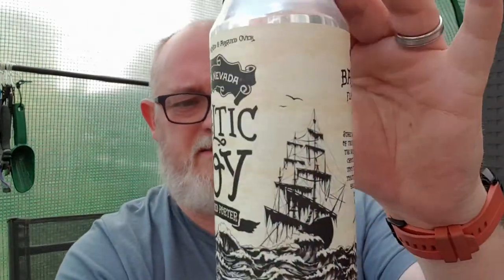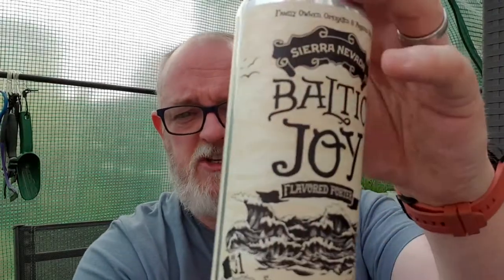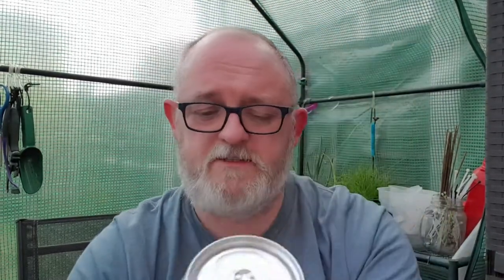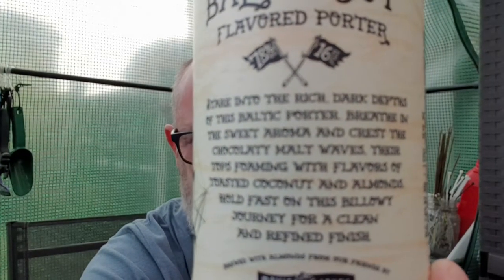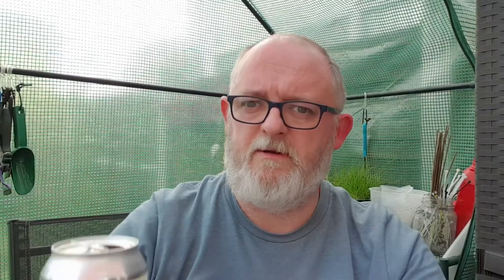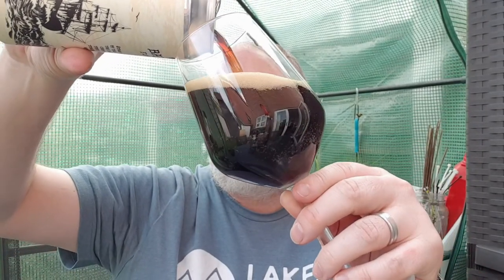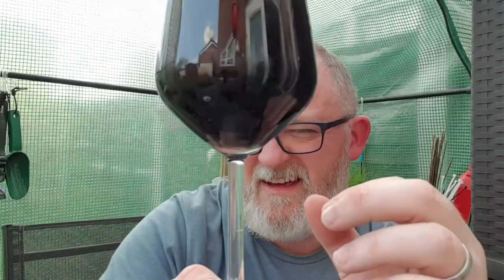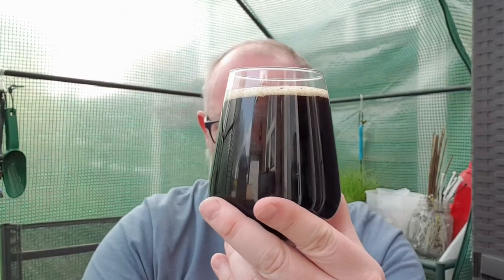Beer Dad #2069 Sierra Nevada Baltic Joy Flavoured Porter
Sierra Nevada Baltic Joy Flavoured Porter review